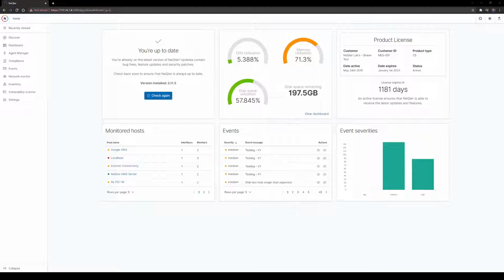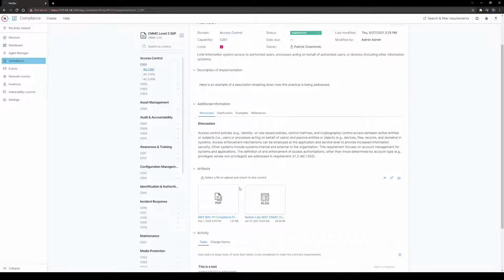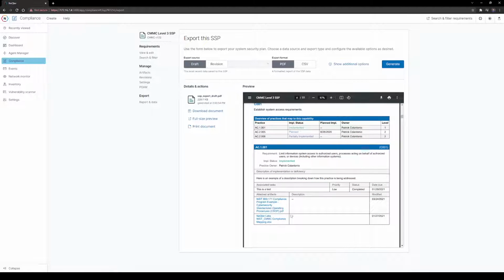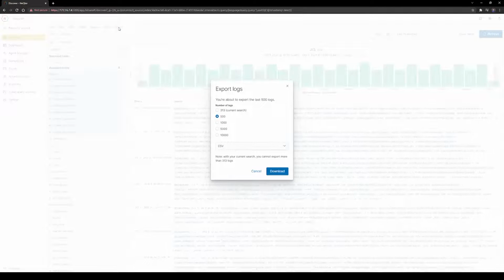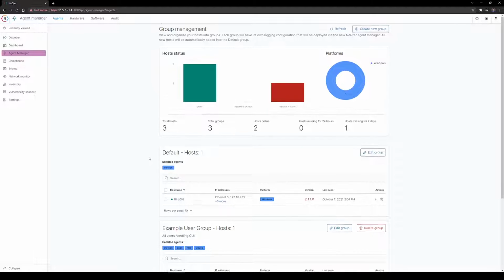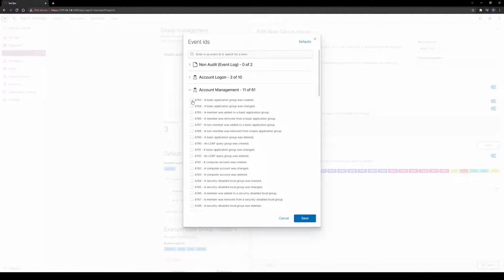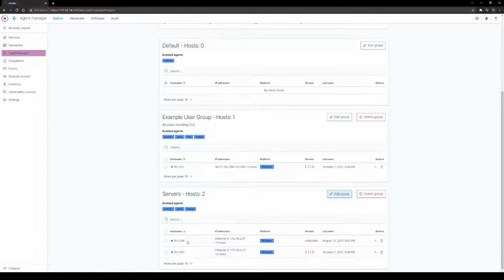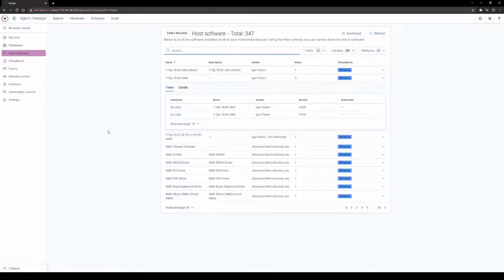NeQter Labs Compliance Engine Updated Demo v2.11.5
Please enjoy an updated product demo of the NeQter Labs Compliance Engine, currently on version 2.11.5.